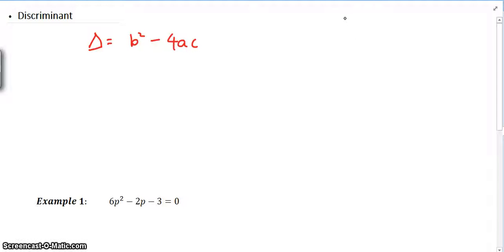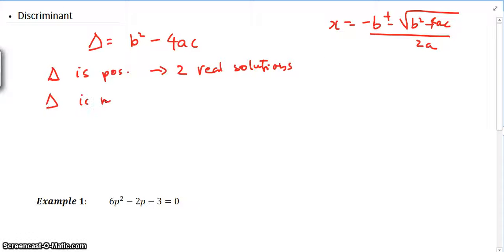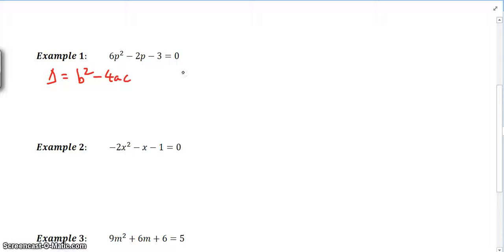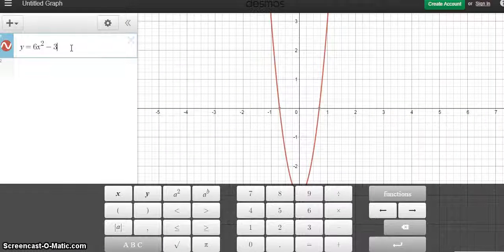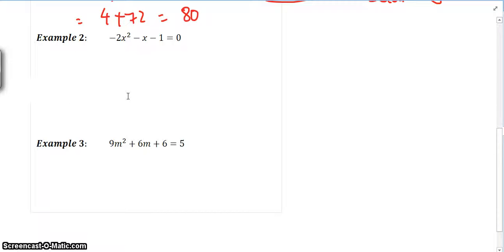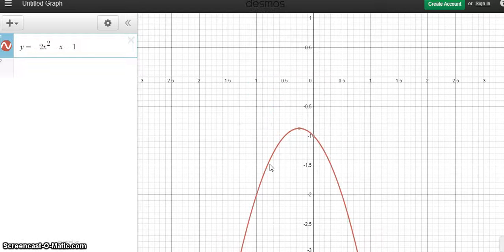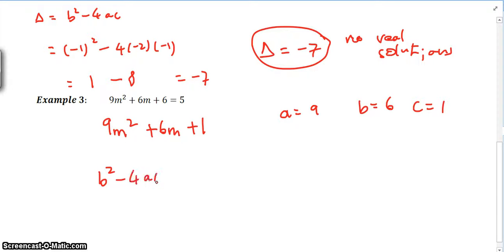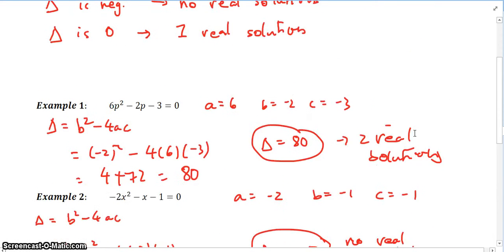Discriminant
10 Advanced Quadratics Series Discriminant